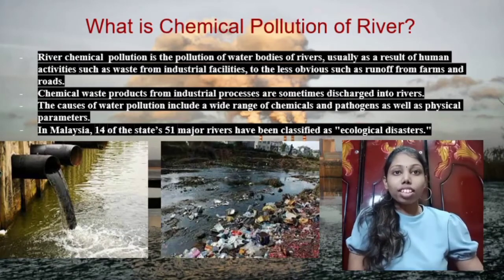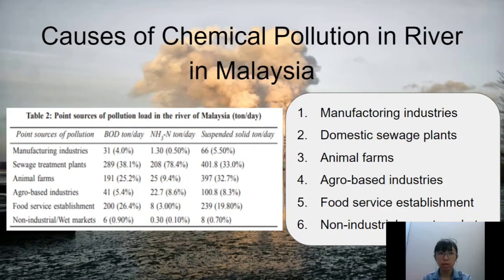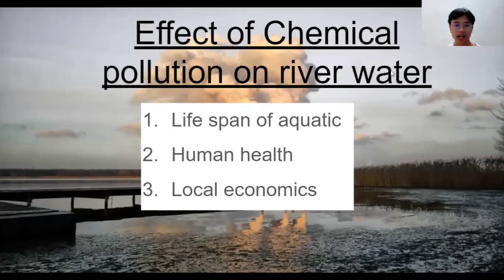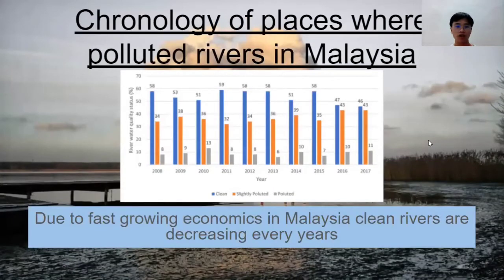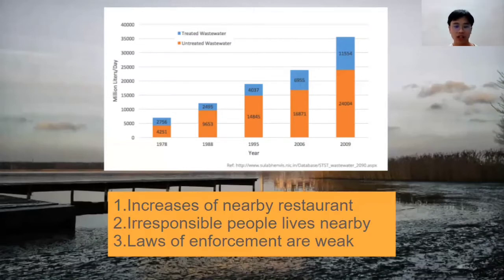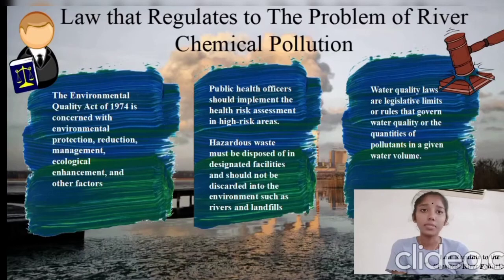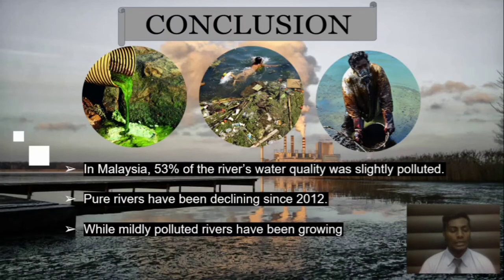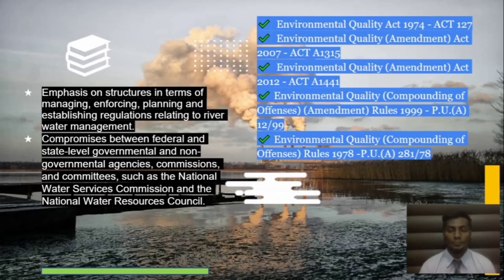A Review on Chemical Pollution of River in the Malaysia by Group 5 / Sec 3